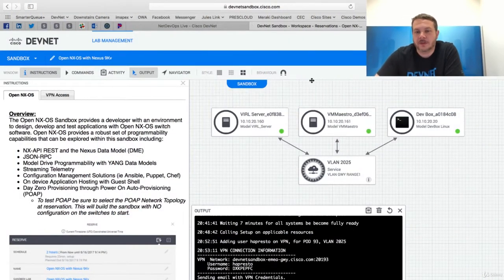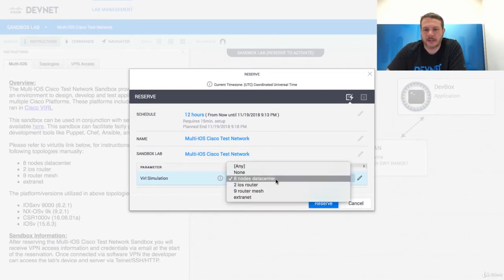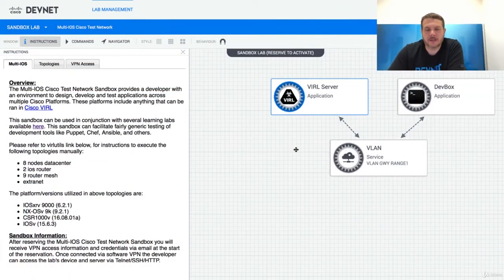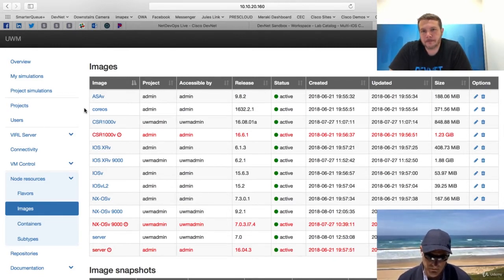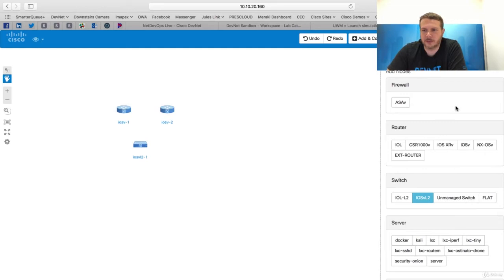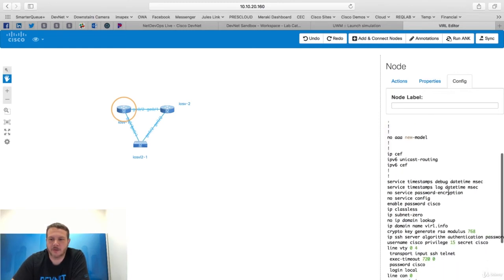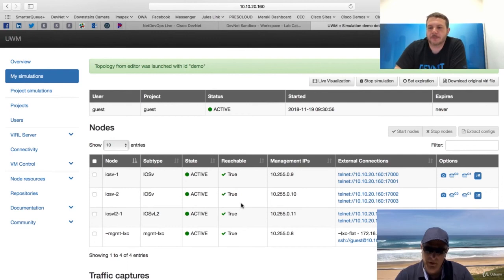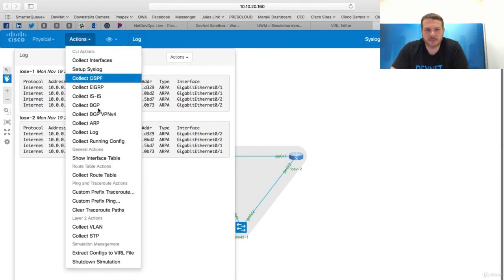Free Cisco VIRL server! You can now use VIRL for free 05